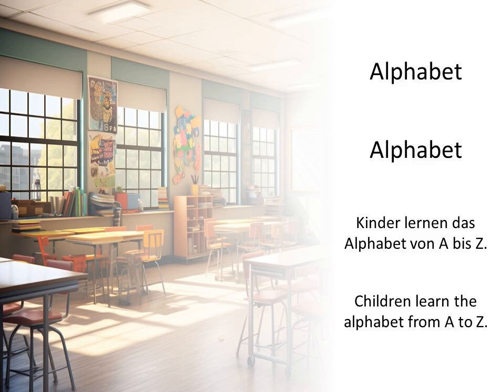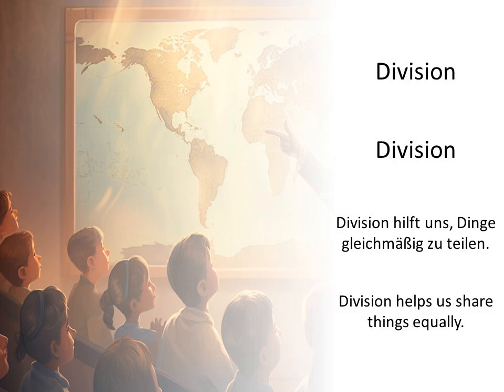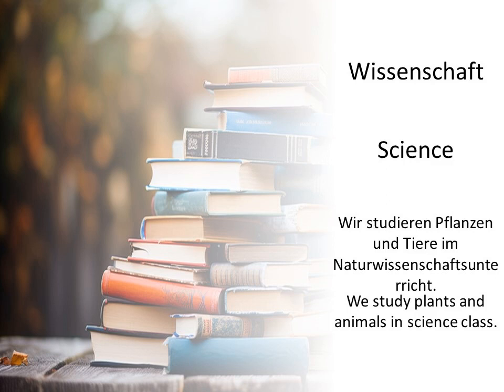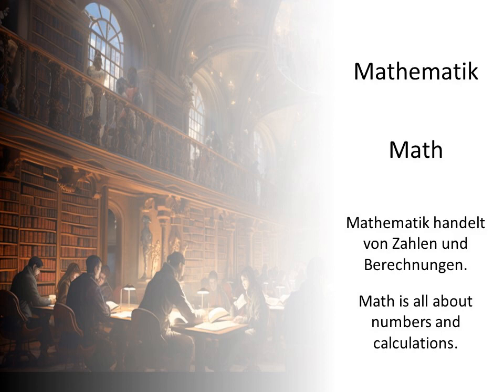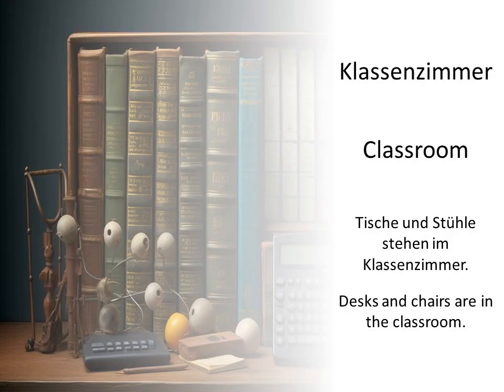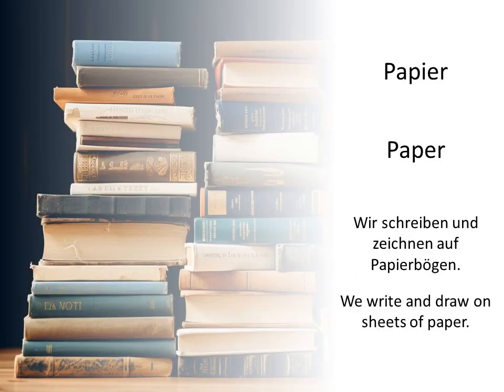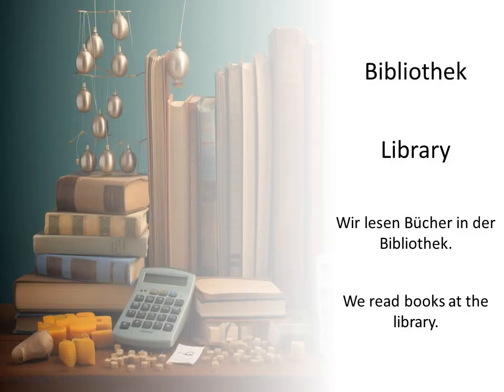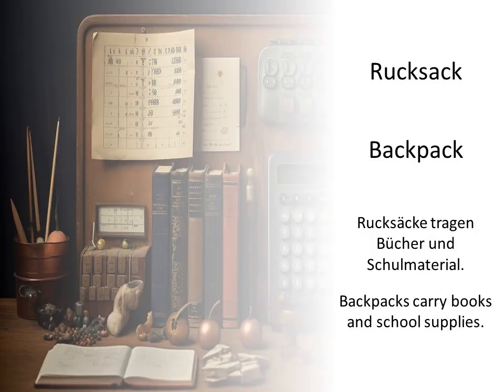Learning Education Terms in German — Definitions and Example Sentences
Welcome to today's lesson on everyday vocabulary! Dive deep into the world of words as we explore translations, definitions, and example sentences to enhance your language skills. Whether you're a native speaker or a language learner, there's something here for everyone.

🌎 Got feedback or suggestions? We'd love to hear from you! Together, we can make learning fun and effective. ✍️

¡Bienvenidos a la lección de hoy sobre vocabulario cotidiano! Sumérgete en el mundo de las palabras mientras exploramos traducciones, definiciones y oraciones de ejemplo para mejorar tus habilidades lingüísticas. Ya seas hablante nativo o estés aprendiendo el idioma, hay algo aquí para todos.

🌎 ¿Tienes comentarios o sugerencias? ¡Nos encantaría escucharlos! Deja un comentario abajo y cuéntanos qué te gustaría ver en futuros contenidos. Juntos, podemos hacer que el aprendizaje sea divertido y efectivo. ✍️

Bienvenue à la leçon d'aujourd'hui sur le vocabulaire de tous les jours ! Plongez dans le monde des mots alors que nous explorons des traductions, des définitions et des phrases exemples pour améliorer vos compétences linguistiques. Que vous soyez un locuteur natif ou en train d'apprendre la langue, il y a quelque chose ici pour tout le monde.

🌎 Vous avez des commentaires ou des suggestions ? Nous aimerions avoir votre avis ! Ensemble, rendons l'apprentissage amusant et efficace. ✍️

Willkommen zur heutigen Lektion über Alltagsvokabular! Tauchen Sie ein in die Welt der Worte, während wir Übersetzungen, Definitionen und Beispielsätze erforschen, um Ihre Sprachkenntnisse zu verbessern. Ob Sie Muttersprachler sind oder eine Sprache lernen, hier ist für jeden etwas dabei.

🌎 Haben Sie Feedback oder Vorschläge? Wir würden gerne von Ihnen hören! Hinterlassen Sie unten einen Kommentar und lassen Sie uns wissen, was Sie in zukünftigen Inhalten sehen möchten. Zusammen können wir das Lernen unterhaltsam und effektiv gestalten. ✍️

Benvenuti alla lezione di oggi sul vocabolario quotidiano! Immergetevi nel mondo delle parole mentre esploriamo traduzioni, definizioni e frasi d'esempio per migliorare le vostre competenze linguistiche. Che siate madrelingua o studenti di lingue, qui c'è qualcosa per tutti.

🌎 Avete commenti o suggerimenti? Ci piacerebbe sentire la vostra opinione! Lasciate un commento qui sotto e fateci sapere cosa vi piacerebbe vedere nei contenuti futuri. Insieme, possiamo rendere l'apprendimento divertente ed efficace. ✍️

欢迎参加今天的日常词汇课程！深入单词的世界，我们将探索翻译、定义和示例句子，以增强您的语言能力。无论您是母语者还是正在学习语言，这里都有适合您的内容。

🌎 有反馈或建议吗？我们很想听听您的意见！请在下方留言，告诉我们您希望在未来的内容中看到什么。一起，我们可以使学习变得既有趣又有效。✍️

今日の日常語彙のレッスンへようこそ！言葉の世界を深く探求する中で、翻訳、定義、例文を紹介して、あなたの言語スキルを向上させます。母国語を話す方であっても、言語を学んでいる方であっても、ここには皆さんのためのものがあります。

🌎 フィードバックや提案がありますか？私たちはあなたの意見を聞きたいです！以下のコメント欄にコメントを残して、将来のコンテンツに何を見たいか教えてください。一緒に、学習を楽しく効果的にしましょう。✍️

오늘의 일상 어휘 수업에 오신 것을 환영합니다! 단어의 세계로 깊게 들어가며 번역, 정의, 예문을 통해 여러분의 언어 능력을 향상시킬 것입니다. 원어민이든 언어 학습자이든, 여기에는 모두를 위한 것이 있습니다.

🌎 피드백이나 제안사항이 있으신가요? 여러분의 의견을 듣고 싶습니다! 아래에 댓글을 남겨 주시고, 앞으로의 콘텐츠에서 무엇을 보고 싶은지 알려주세요. 함께하면 학습을 재미있고 효과적으로 만들 수 있습니다. ✍️